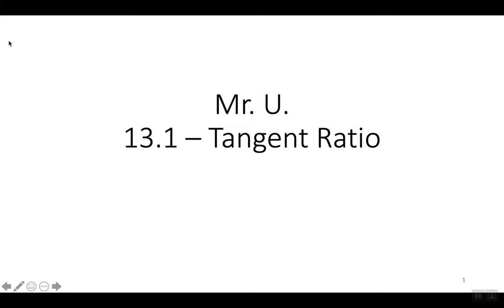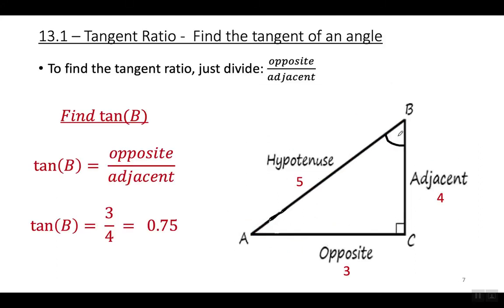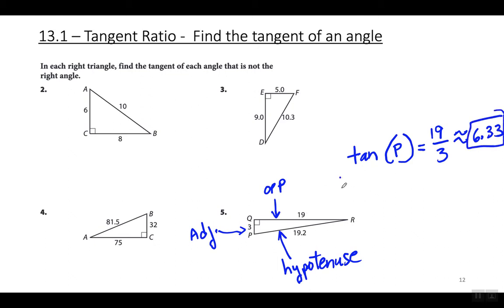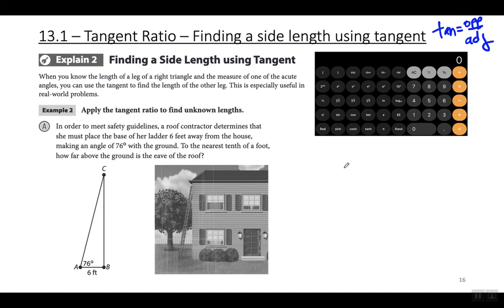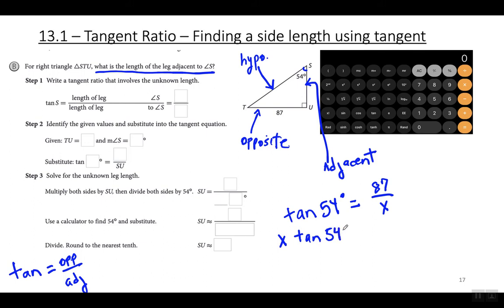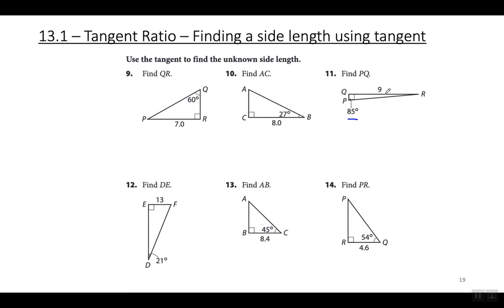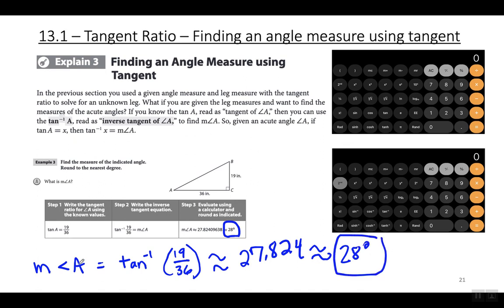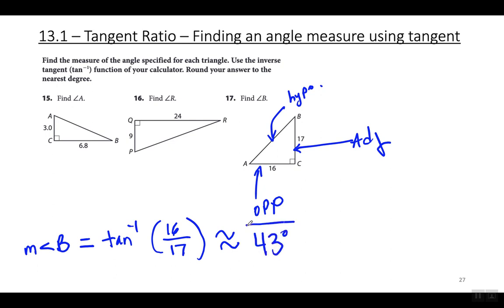Geometry 13.1 - Tangent Ratio